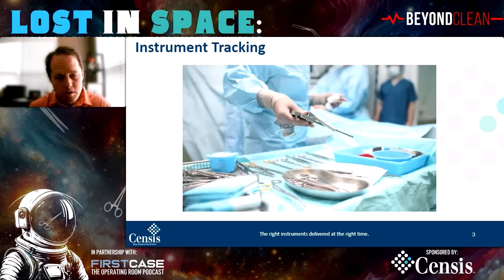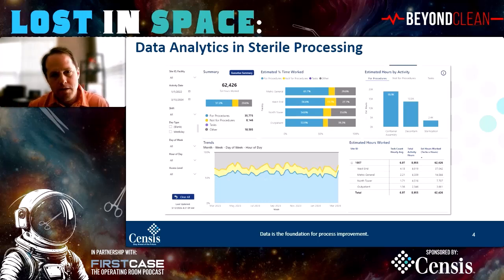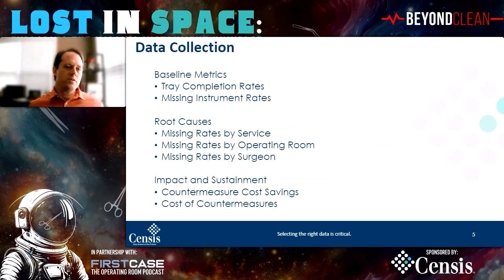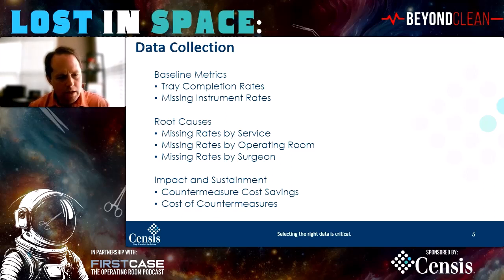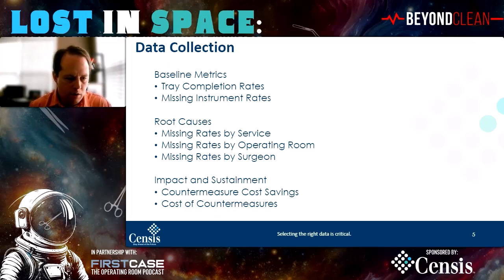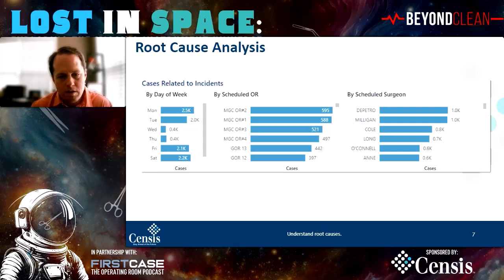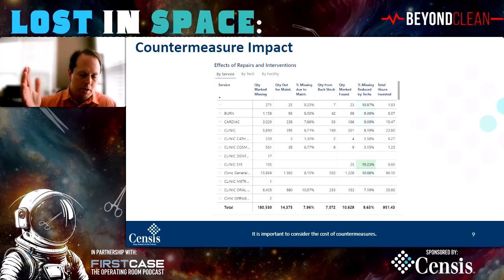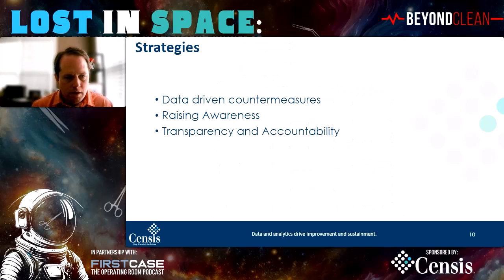1 CE | Instruments Rediscovered: The Power of Data Analytics | Seamus Johnson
Are you ready to take your instrument data to the next level? Then tune in to this power-packed session and discover the resources you need to harness the full potential of your SPD’s instrument data. Join Sterile Processing data guru, Seamus Johnson, as he identifies common obstacles in instrument tracking and how data analytics can revolutionize your SPD’s approach to missing instrument management. Get ready to discover innovative strategies for leveraging your department’s data to identify patterns, predict future inventories, and optimize your instrument management workflows. Tune in to uncover the hidden insights within your data that will help you navigate the challenges of missing instruments with confidence and ease. Discover the power of data in your SPD!

This session originally aired during the Lost in Space: Exploring the Missing Instrument Universe virtual conference from March 2024. Once you complete this session, you can click here to grab your 1 CE certificate

If you want to view the full event for Nursing credit, you can register on-demand